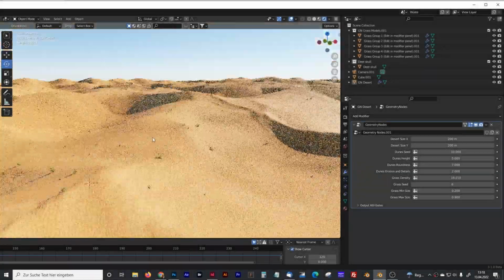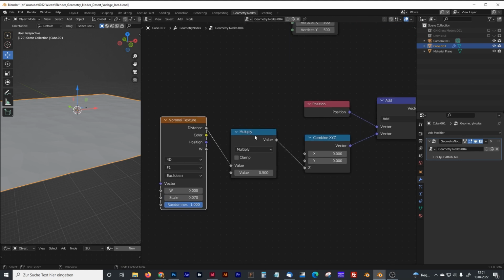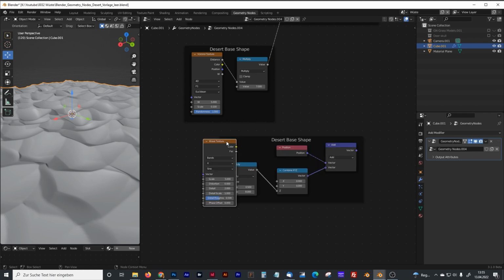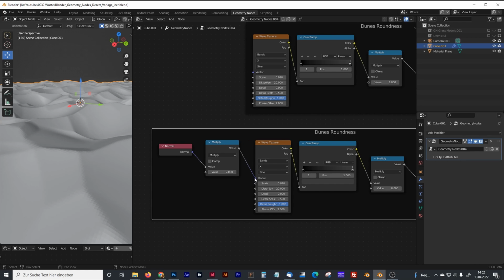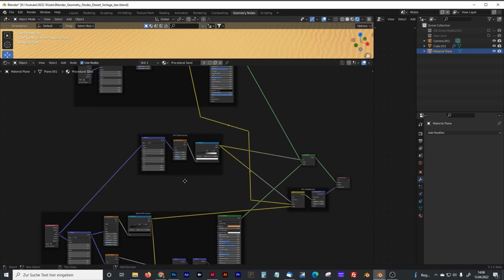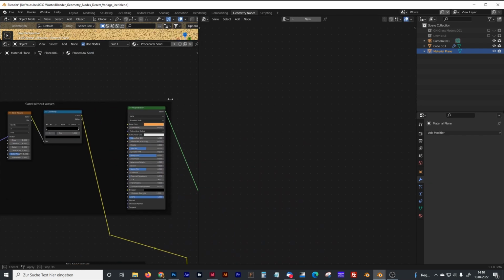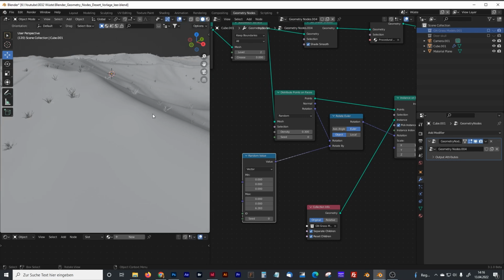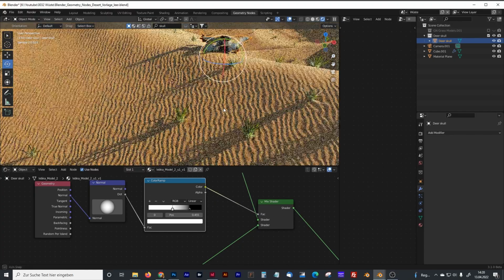Procedural Desert Landscape - Blender Geometry Nodes Tutorial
In this tutorial I will show you how to create a procedural desert landscape using Blender Geometry Nodes. You can adjust the height of the dunes, details in the structure, size of the landscape and density and position of the grass vegetation.

00:00 Procedural Desert Landscape Intro
00:35 Creating the base shape of the Geometry nodes Desert
05:13 Adding Details to the Desert landscape
14:48 Closer look to the procural desert sand texture
21:18 Distribute Grass on Desert Landscape